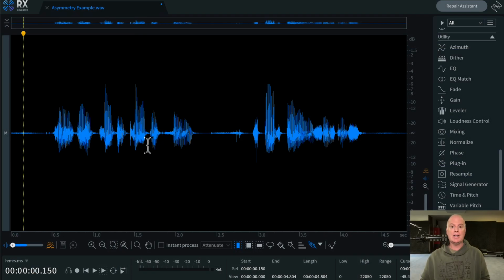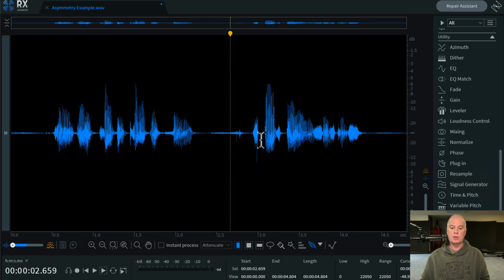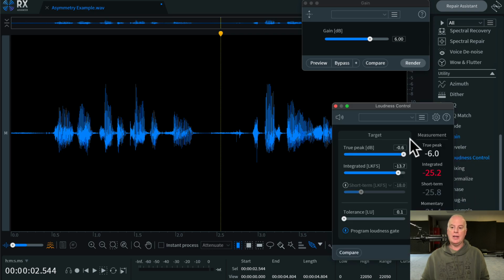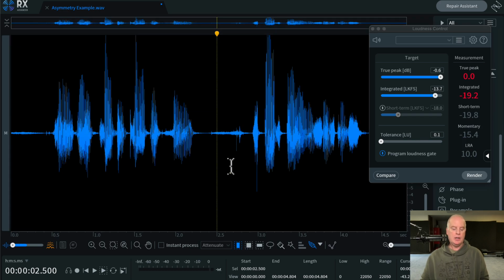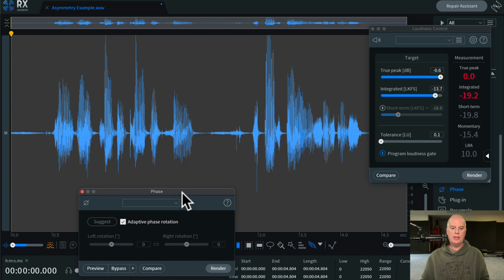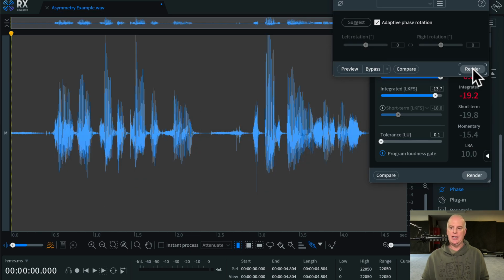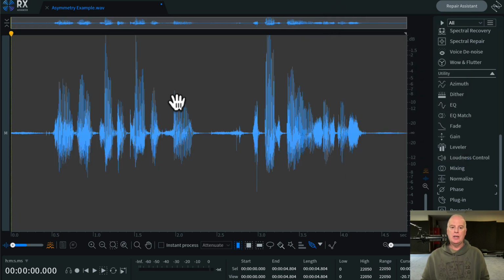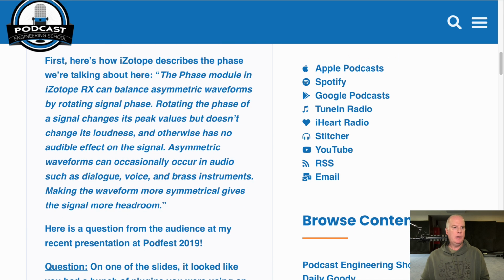Correcting Asymmetry in Audio Recordings When Necessary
I show you how to spot and correct asymmetry in order to avoid potential clipping or distortion.

I use iZotope RX to correct asymmetry.

*CAREER Option: Learn how to produce podcasts professionally from home and earn a great living doing it!